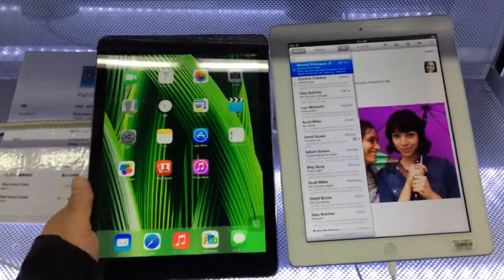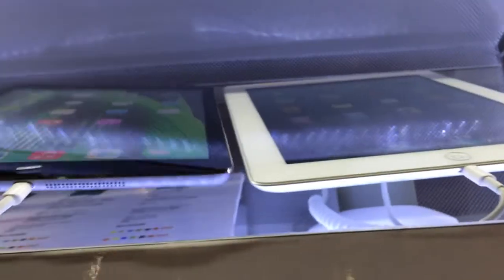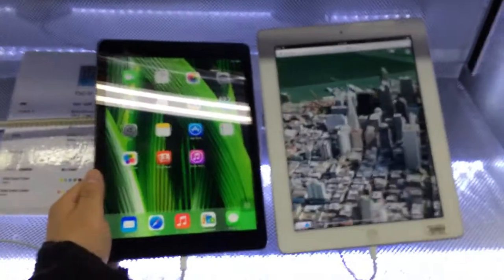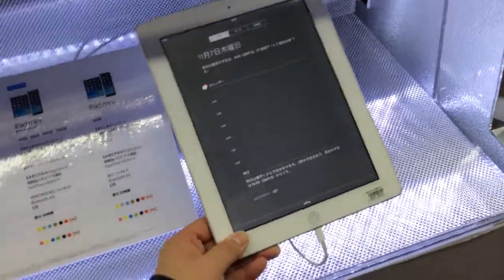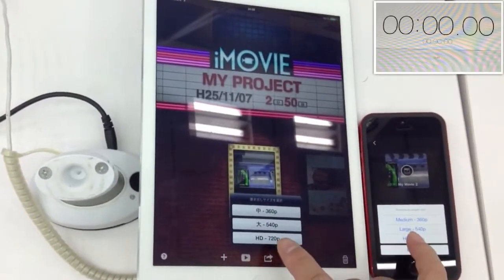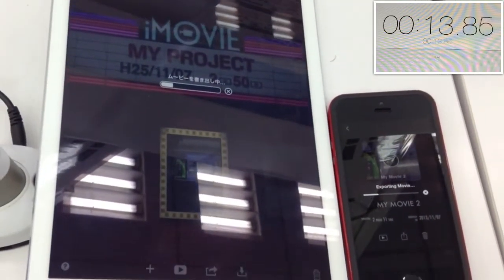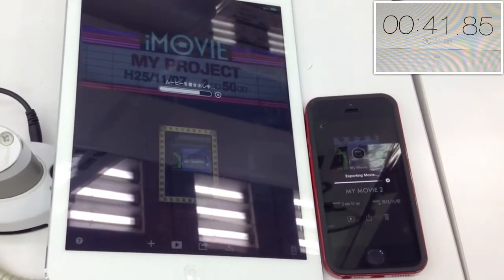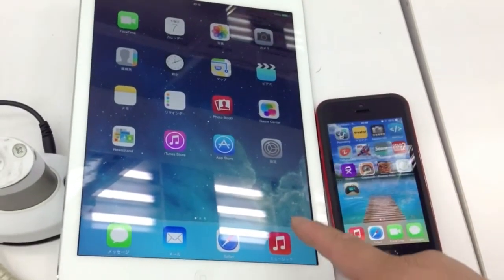iPad Air - iPad 4 - iPhone 5s Comparison - Hands On Review by tkviper.com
This time I have the iPad Air side by side with the iPad 4 so you can the size difference. I also put the iPad Air's A7 chip's performance against that of the iPhone 5s's A7. Hope you like this video.